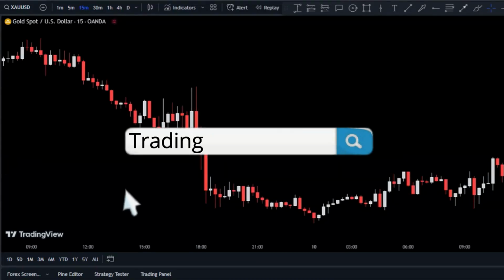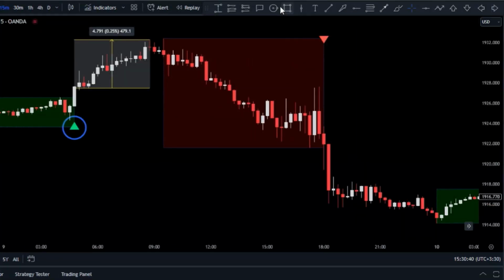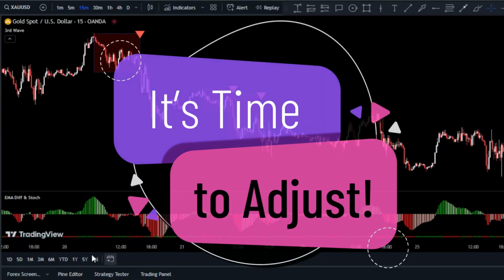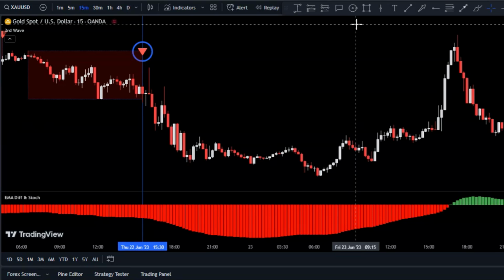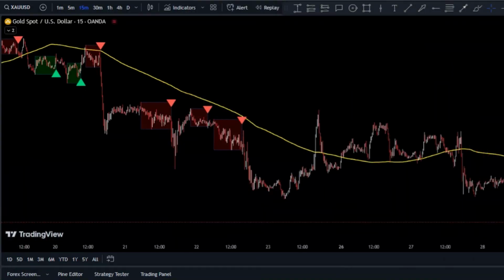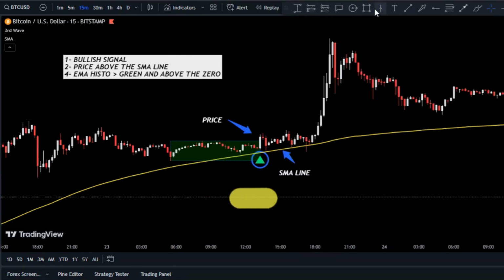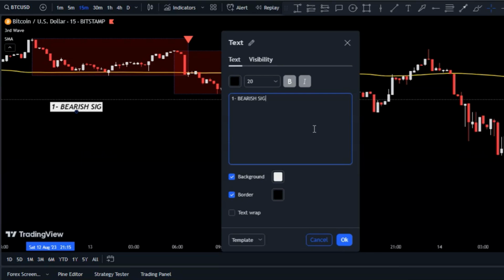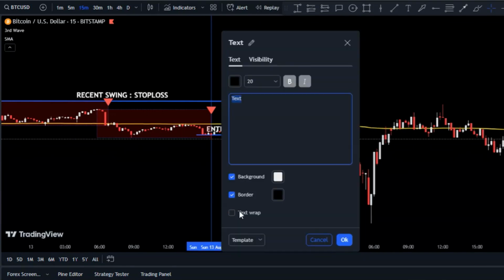SCALPING for the Hopeless: How to Make Money in Trading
Warning:
Welcome to TradeGenius!  Are you tired of losing money in trading? Do you want to learn how to make money online with scalping trading strategies? Look no further! Our video on the ‘TradeGenius’ YouTube channel will teach you how to maximize profits and utilize the buy and sell indicator.

In this video, we’ll show you how to make a living with scalping trading strategies. We’ll cover the top indicators for a scalping trading strategy, including the Moving Average Ribbon Entry Strategy, and provide tips on how to use them effectively.

Our video is perfect for anyone interested in making money trading. Whether you’re a beginner or an experienced trader, our video will help you achieve your investment goals.

So what are you waiting for? Watch our video now and start making money today!"

I hope this description meets your requirements. Let me know if you need any further assistance.